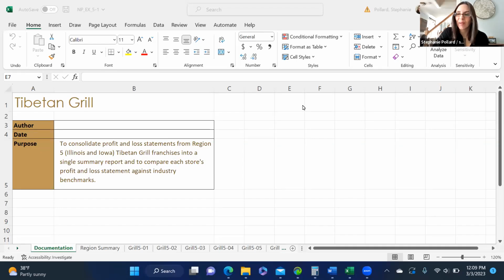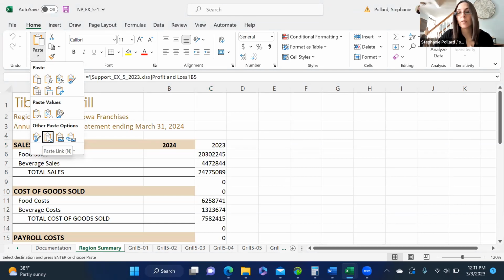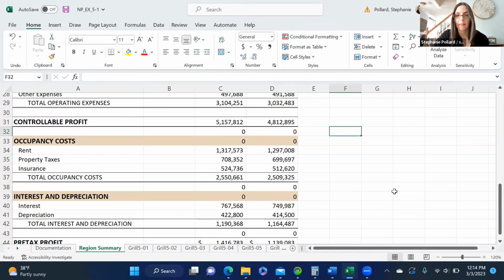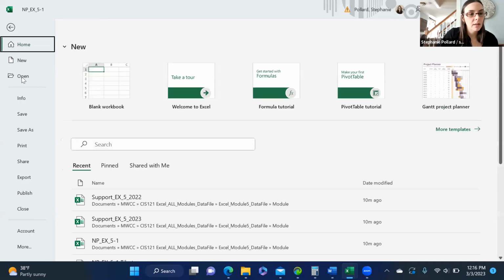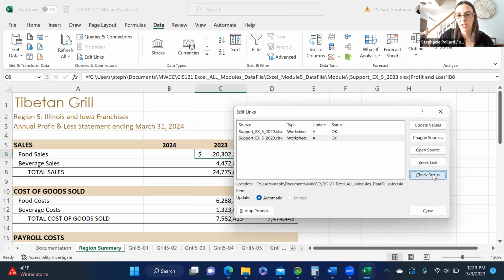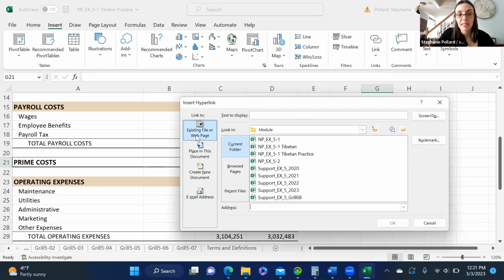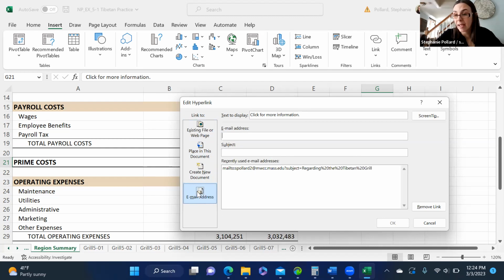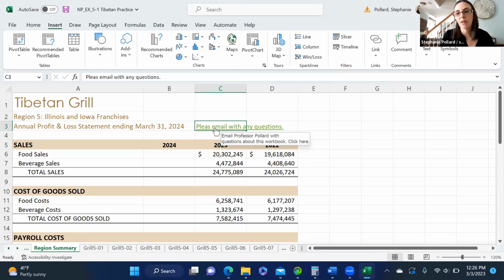CIS121- Mod 5.2 - Video 1 of 1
Some of the topics in this video include:
Linking to external workbooks (creating an external reference, updating and reviewing workbook links, etc.);
Creating hyperlinks